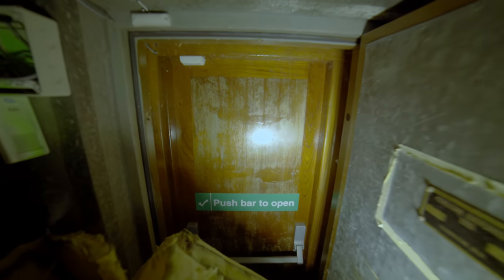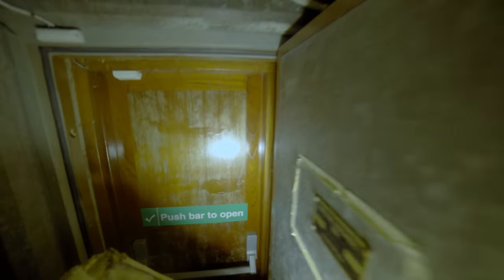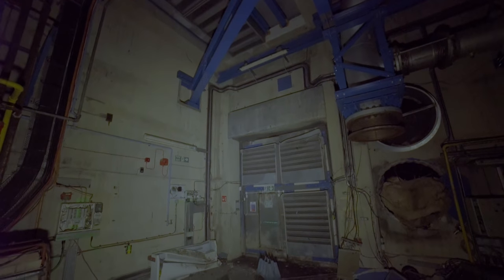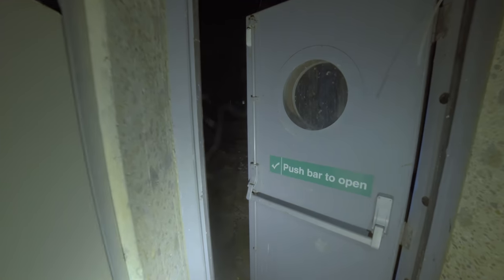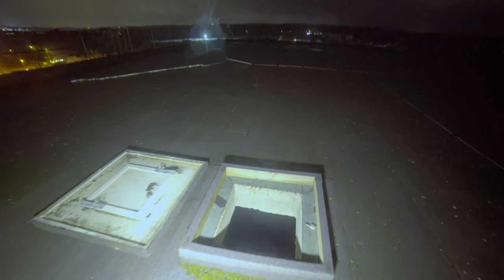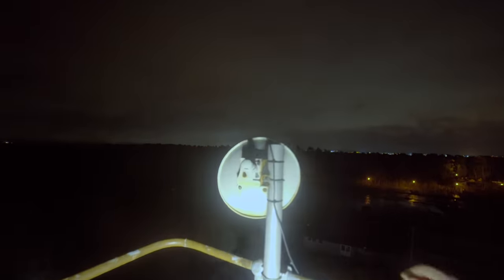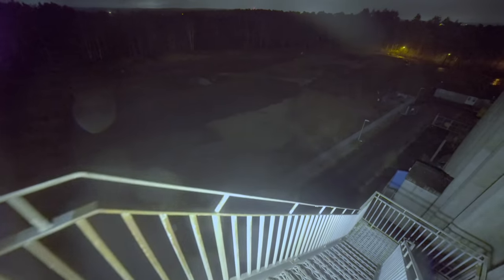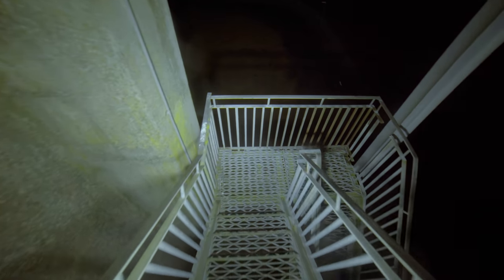Pyestock Anechoic Chamber - JET ENGINE TESTING ROOM 2020 4k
NGTE Pyestock Anechoic Facility, Fleet, Hampshire44.

Noise testingResearch into the problems associated with aircraft noise has continued at N.G.T.E. for several years and the first anechoic testing chamber employed for this purpose was built in the early sixties; this test equipment is described in Section 5, Paragraph 32. The increasing demand for quieter aircraft which has arisen in recent years has further stimulated the demand for more research work in the noise field with the result that it was decided in 1969/70 to build a larger test facility capable for undertaking large scale noise tests on a variety of gas turbine components and associated equipment.

The new Noise Test Facility will complement existing facilities in the UK for experimental work on aero engine noise porblems by providing for the testing, at relatively large scale, compressors, turbines, jets and ducts having absorbent liners. It is envisaged that the equipment will be used for a wide-ranging variety of research and development programmes by both government workers and industry.The facility has two main laboratories and the predominate feature of the construction is that the two units have been built quite separately on two different sites. These units are: -

 The Absorber Rig Facility

 The Anechoic Chamber Facility

The Absorber Rig Facility was the first to be completed and it came into service in the summer of 1972. The Anechoic Chamber Facility was commissioned just over one year later in early 1974.

Jaw_Harp_You_Can_Dance_To  by Doug Maxwell/Media Right Productions

Drone Footage:Hartland Village construction site & NGTE Pool

courtesy of Rob Follett

PLEASE NOTE: Drone was flown by Rob on specials days of the year when the nearby Airfield was confirmed SHUT so airspace was able to be used. Rob Knew what he was doing but DO NOT FLY NEAR AIRFIELDS WITH YOUR DRONE without permission, it is dangerous and you may get caught and fined.

This was filmed prior to Covid 19 lockdown restrictions!